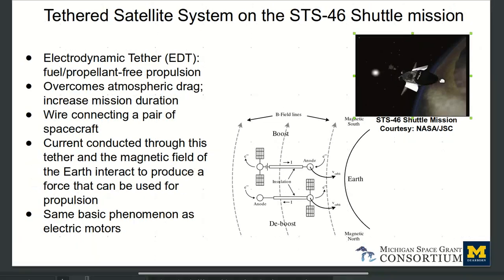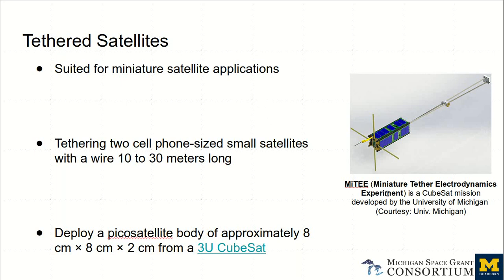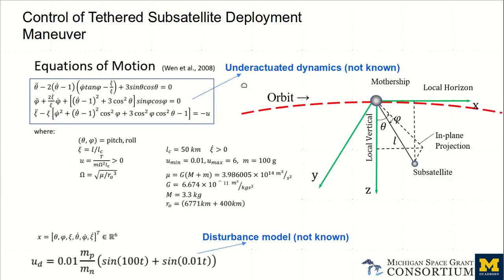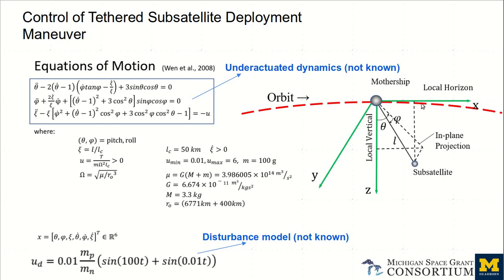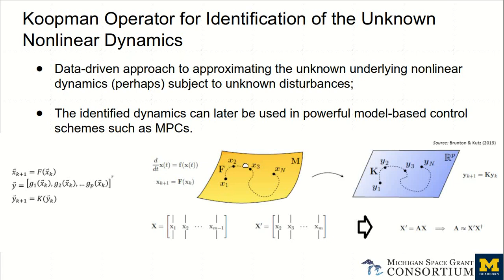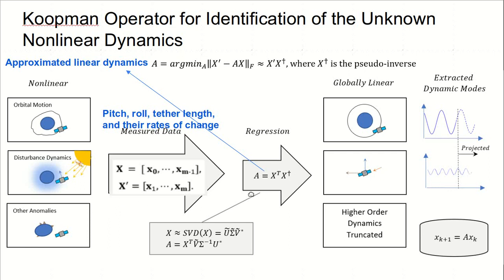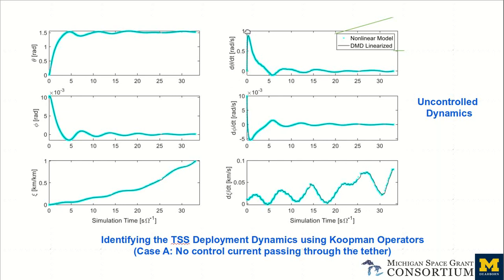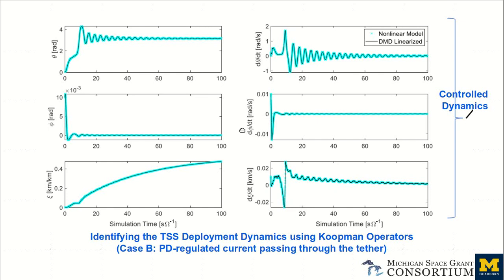Koopman Operator Based Data Driven Identification of Tethered Subsatellite Deployment Dynamics